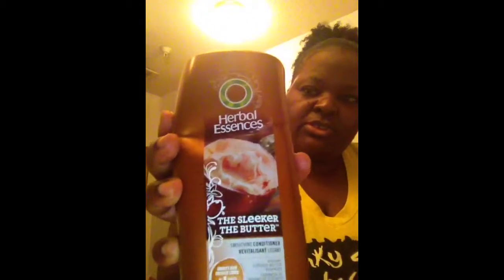Puff using Herbal Essence The Sleeker The Butter /Pantene Curling Custard /Blue Magic